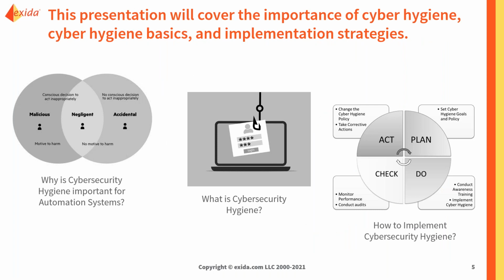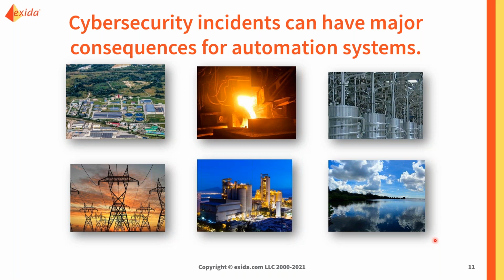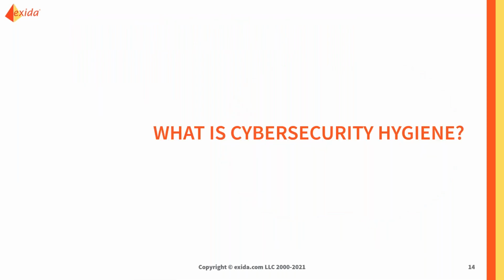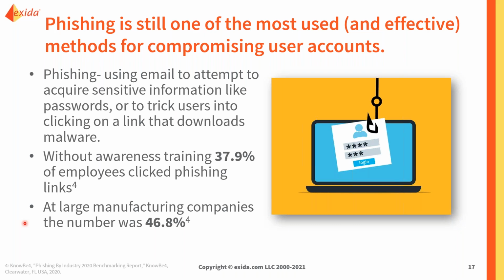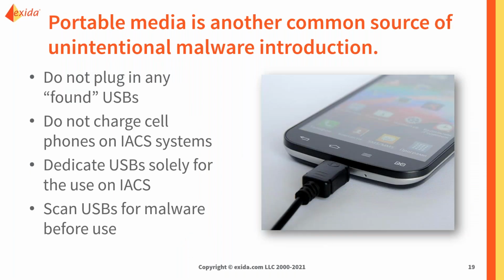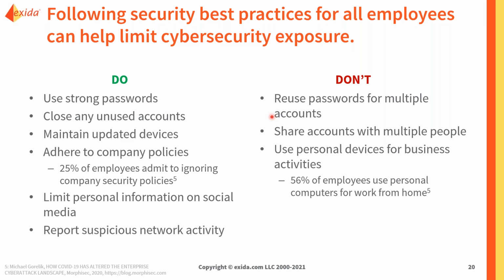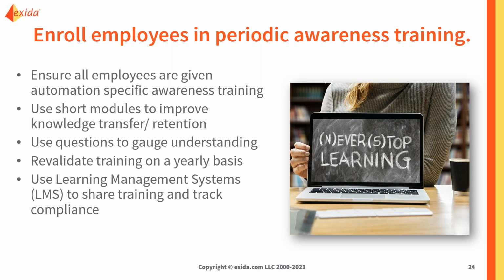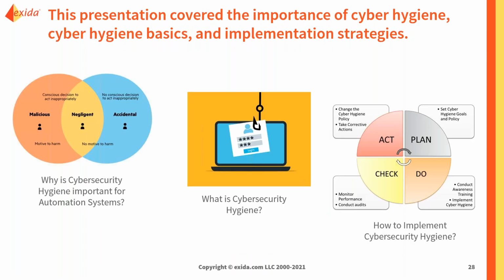What is Cybersecurity Hygiene, and How Do I Implement It?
Cybersecurity hygiene is a set of basic practices that can be taken by all personnel to protect the health of hardware and software of computer-based systems. Just as traditional hygiene measures are needed to limit the spread of viruses and disease, cybersecurity hygiene is needed to limit the spread of computer viruses and cybersecurity attacks. Recent studies have shown that well over half of all automation systems have experienced a damaging cybersecurity incident in the last two years. To better protect automation systems against these types of incidents, cybersecurity hygiene is a critical first step. This webinar will provide a deeper look into the importance of cybersecurity hygiene as well as provide actionable steps for improving cybersecurity hygiene within your organization.